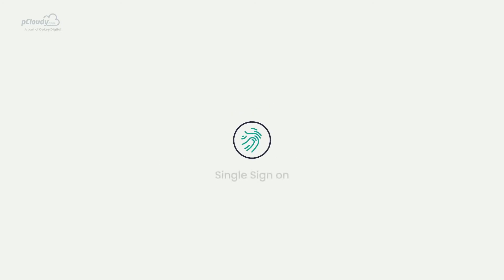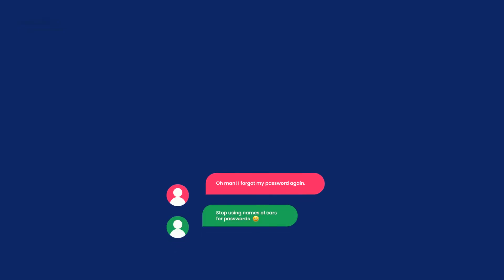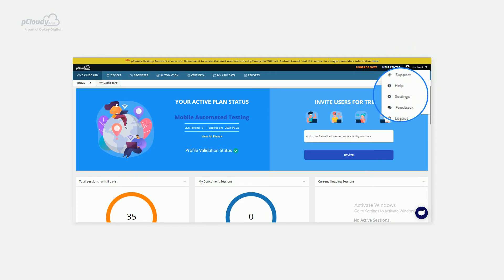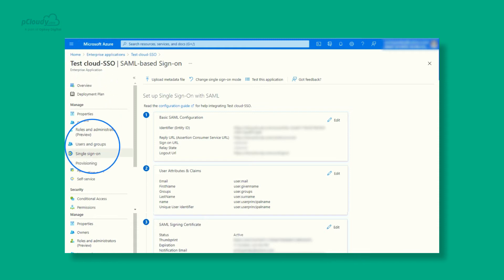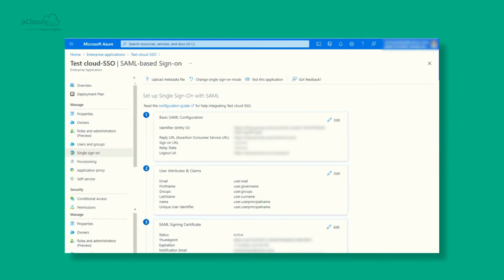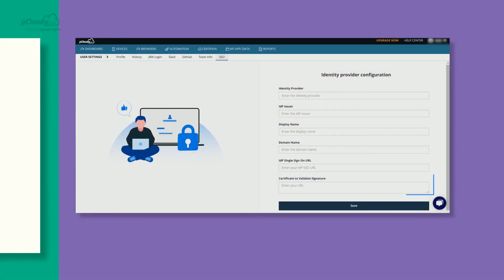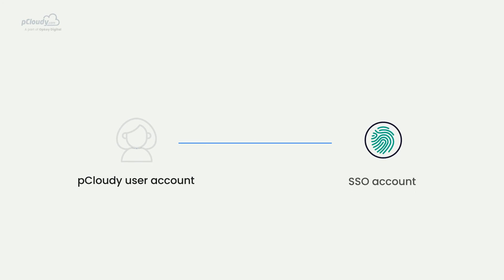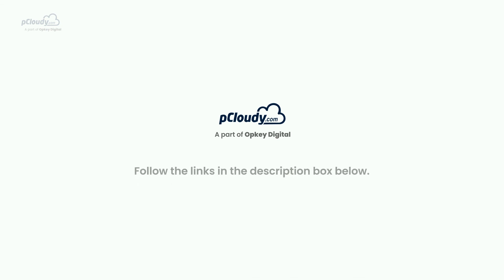How to enable the Single Sign On feature on pCloudy?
Remembering umpteen number of passwords for various tools can become frustrating at times. And that's where the Single Sign On (SSO) feature comes in handy and eases mind remembering frustrating passwords. SSO is an authentication system that allows a user to log in to multiple software systems with a single ID and password. A very common example is Google’s SSO implementation of login for their products, such as Gmail, YouTube, and so on. Any user logged in to one of Google’s products is automatically logged in to their other products as well. Similarly, users can login to pCloudy's software systems using a single set of login credentials. Watch the video to learn more.

Here is a link to the step-by-step instructions on our documentation

About pCloudy:
pCloudy is a continuous testing cloud powered by emerging technologies like AI and predictive analytics. It is equipped with features like Certifaya (an autonomous testing bot) and supports over 5000 device-browser combinations for mobile app testing.

Certification:
You can also learn, explore and get certified using our Certified pCloudy Professional Course

Documentation:
To know about our feature in detail read our help documentation